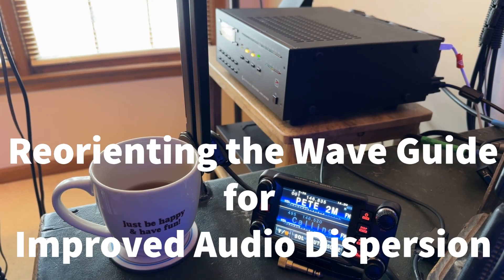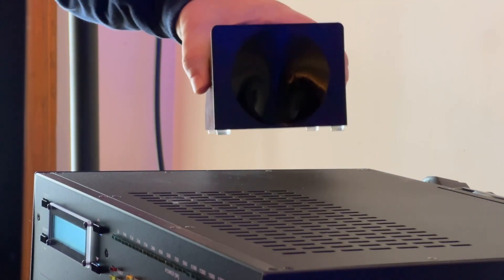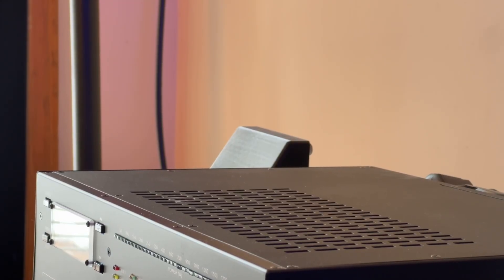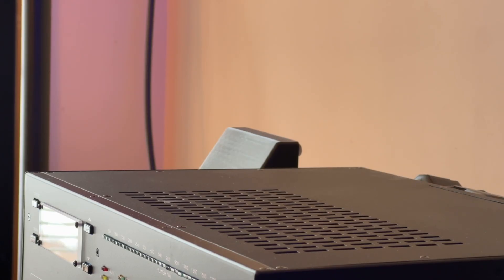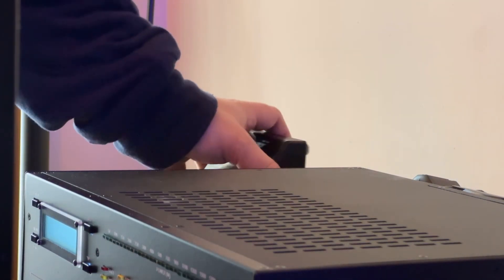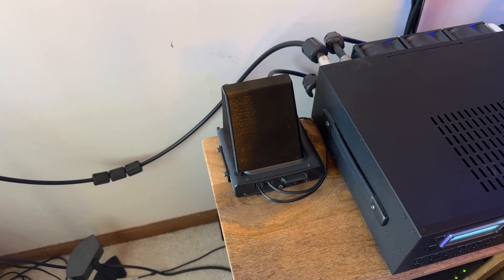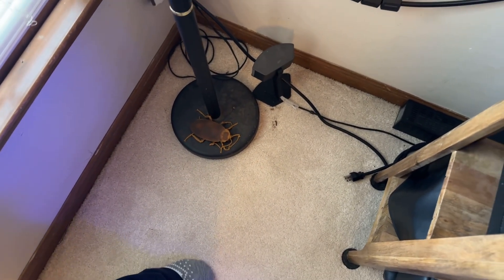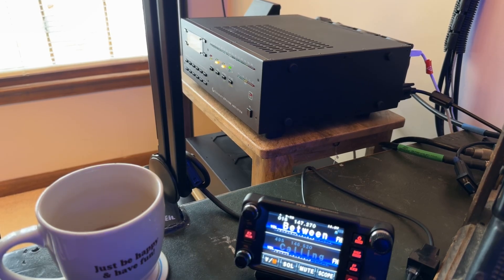Reorienting the Wave Guide for Improved Audio Dispersion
I used the separation kit to relocate my Yaesu FTM-400XDR away from my operating position, to minimize the fan noise.  However, the RX audio now sounds distant.  I temporarily trimmed and shaped an Amazon box to place on top of the radio and direct the sound toward my operating position.  That helped but the audio lacks clarity.  Knowing that my son is prolific at 3D printing, I asked him if he had an idea for a more permanent, and more ascetic, solution. In a previous video I unveiled his solution.

In this video, you see, and hear, that I reoriented the wave guide to gather more sound and punch it into the wall, using the wall as a type of sounding board.

Note: This same device could be used with just about any radio that has a speaker that is similar in size to the FTM-400 speaker.

If you are interested in acquiring one of the audio wave guides, you can email Joshua at this address to order one

At the end of this video, you will be able to see a listing of some of the supporters of this channel who made this video possible.  Long-haulers have supported the channel on a long-term basis. S9+ (VIP+) denotes an S9 (VIP) member who voluntarily chooses to give over and above the amount for S9 (VIP) membership.  They help me continue to produce videos while most viewers don’t.  Without their support, I cannot bring my viewers uncensored content.

Some videos are never released for public viewing. Yearly S7 (Executive) and S9 (VIP) members have access to the menu optimizations PDFs I’ve written for the FT-891, FT-991A, FTdx5000MP, FTdx101D/MP, FTdx10, and FT-710 AESS.  S7 (Executive) members who subscribe annually can receive one menu optimizations PDF while annual S9 (VIP) members can receive multiple menu optimizations documents, my FT8 configuration guide for either the FTdx10 or the FT-710 AESS, plus future updates.  If I discover something new, or a future firmware update affects a function, I will update the guide(s) accordingly. Guides for future radios might also be added. The documents are copyrighted. They shall not be divulged to anyone else without written permission from Doug McAlexander, callsign N4HNH.

73, de N4HNH